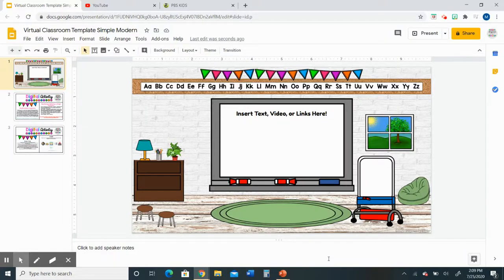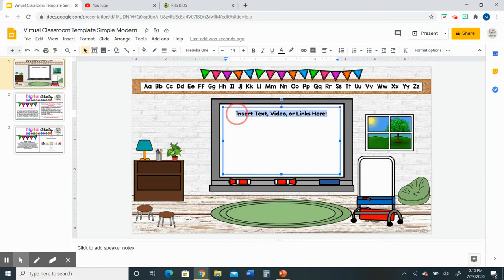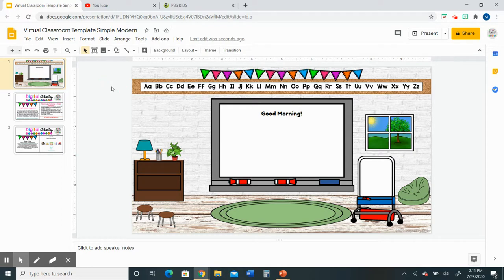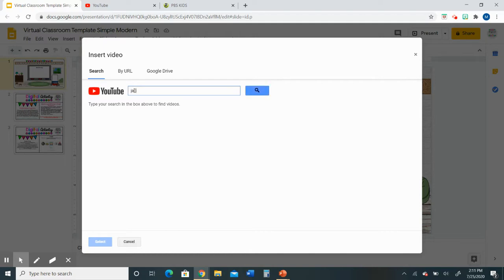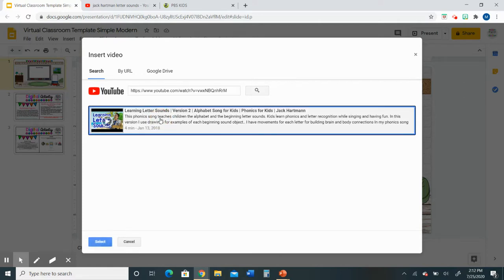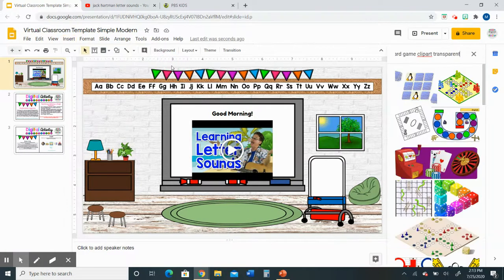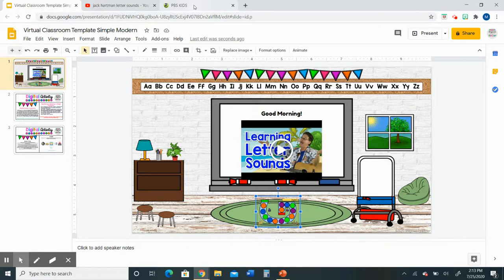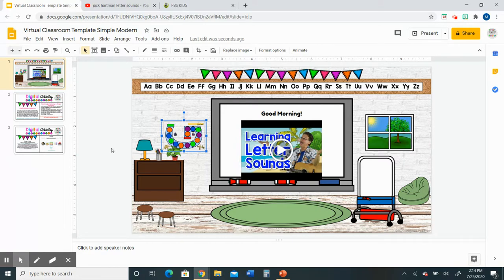Virtual Classroom Google Slides Tutorial (Adding Text Boxes, Videos, Clipart, Links)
Watch this video to learn how to customize a Google Slides Virtual Classroom by adding text boxes, videos, clipart, and links! You can view this Virtual Classroom Template by following the link: